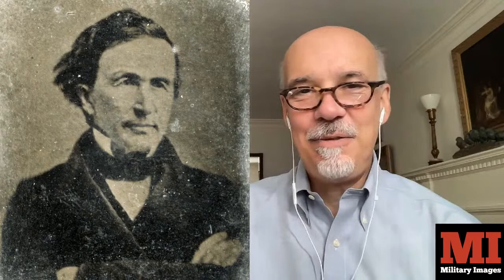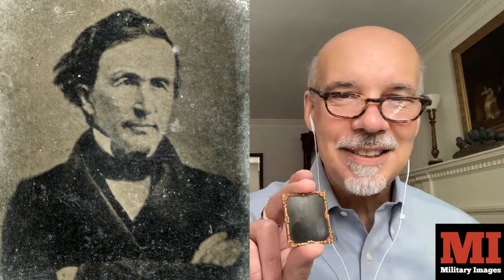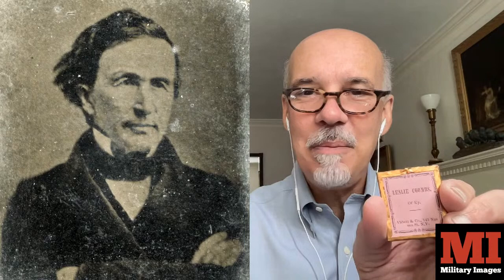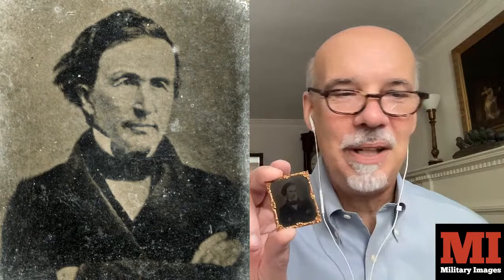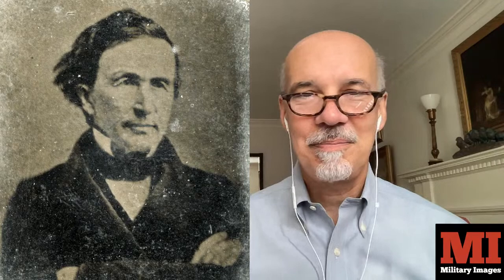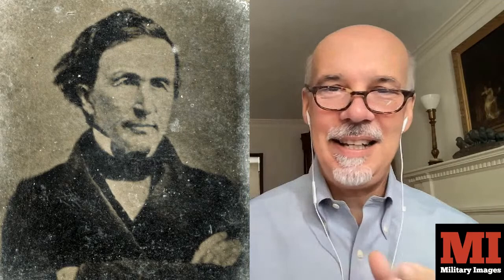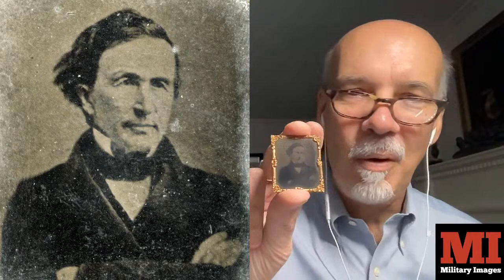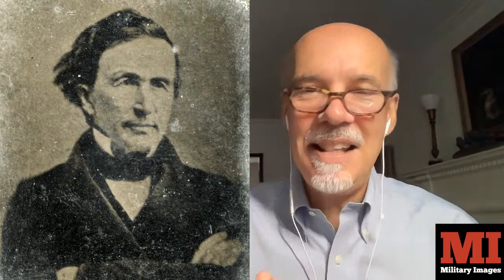Gen. Coombs Fights to Keep Kentucky Union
Leslie Coombs—War of 1812 veteran, Kentucky legislator, and magnificent stump speaker—caught the attention of Americans in 1861 with a letter asking for arms to keep the state loyal.